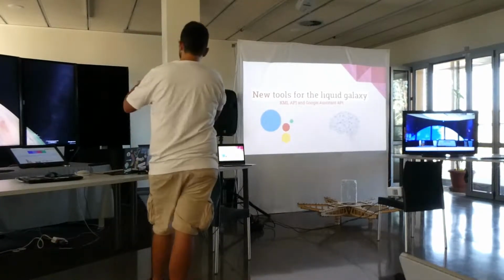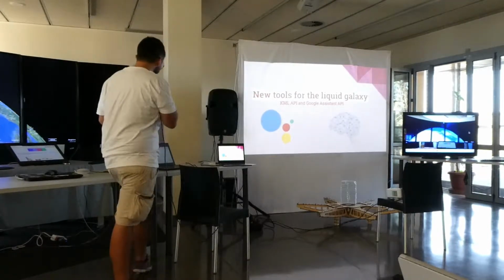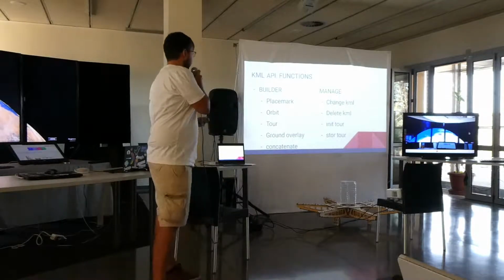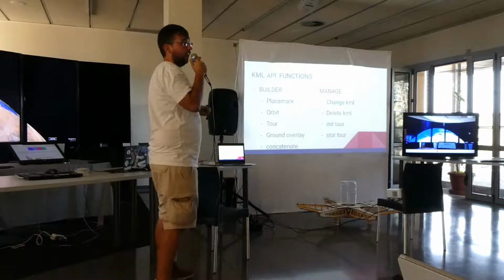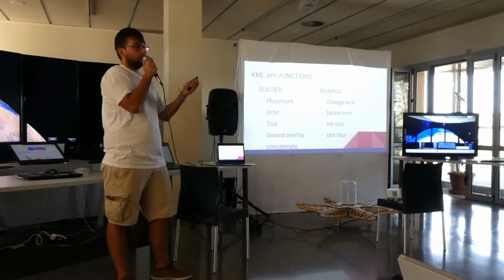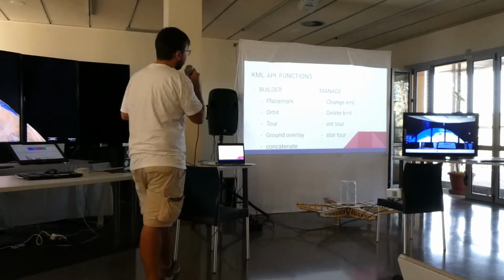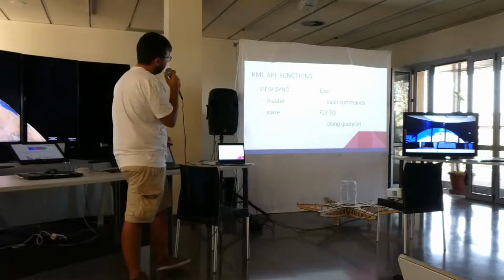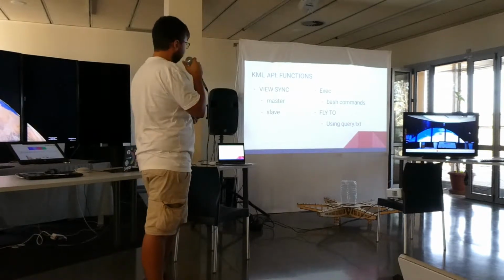New Tools for Liquid Galaxy - Eric Monné 3rd GSoC 2019 review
You can see here the final version of New Tools for Liquid Galaxy project developed at a Google Summer of Code internship in the Liquid Galaxy project, summer 2019.